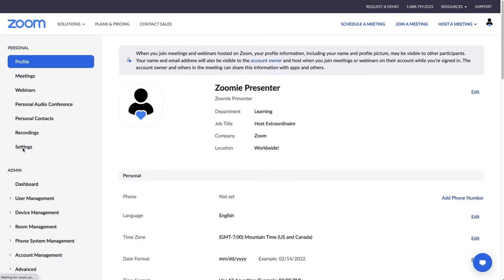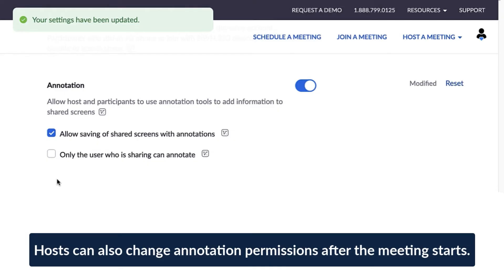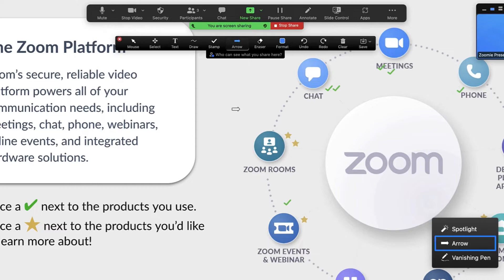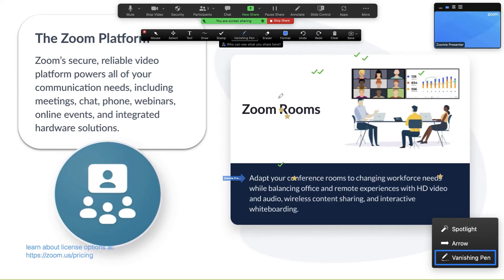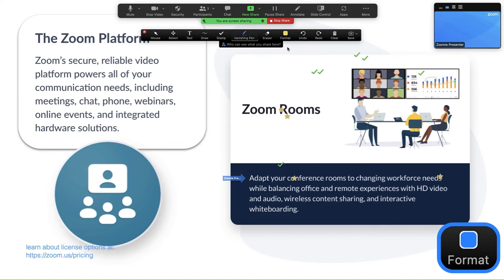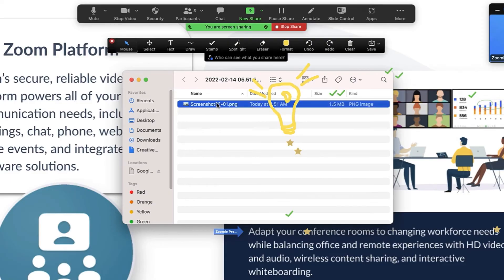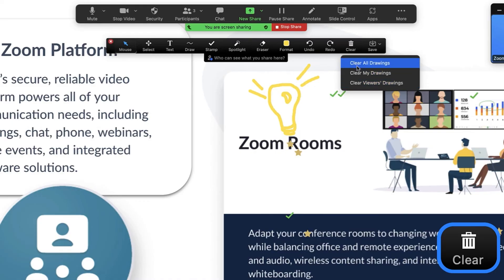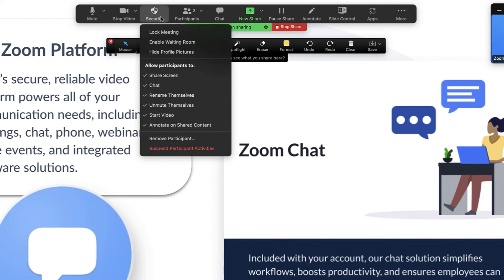Annotating a Shared Screen on Zoom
Add information such as text, drawings, and symbols to a shared screen in a Zoom Meeting or Webinar.

Introduction 00:00
Annotation settings 00:10
Accessing annotation 00:38
Annotation tools 00:56
Additional options 03:23